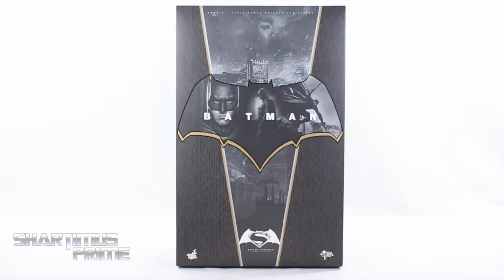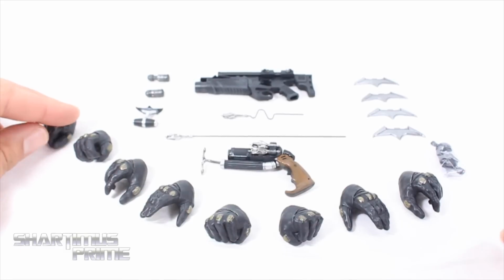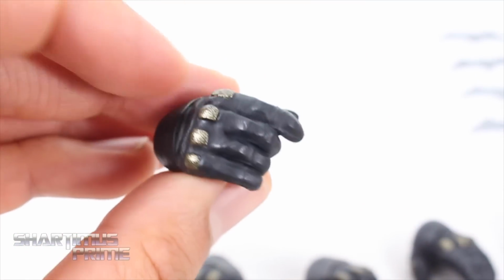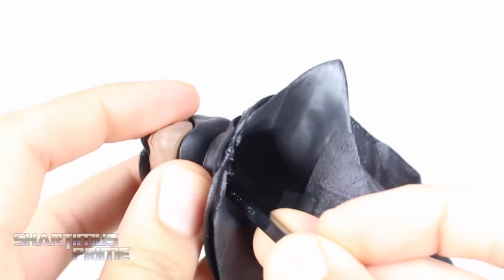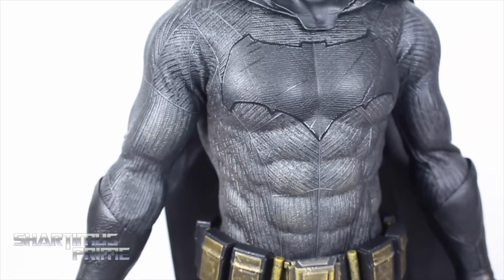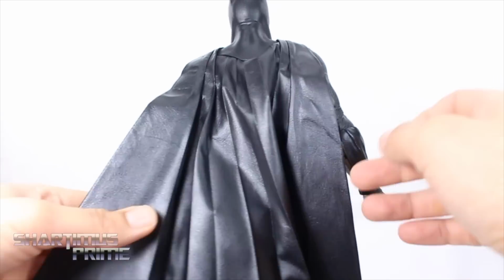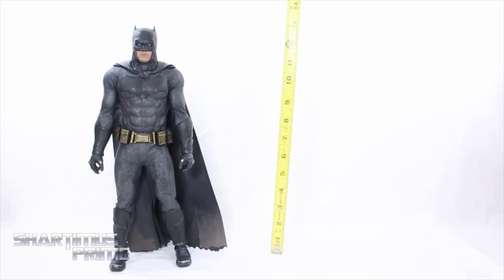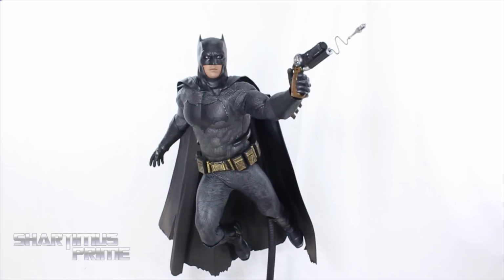Hot Toys BATMAN Batman v Superman Dawn of Justice 1:6 Scale MMS342 DC Comics Movie Figure Review